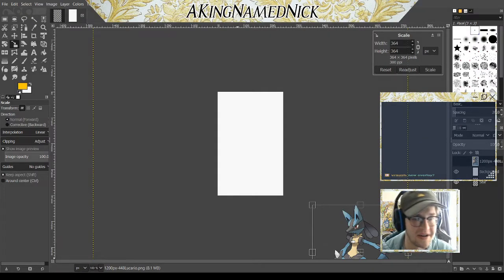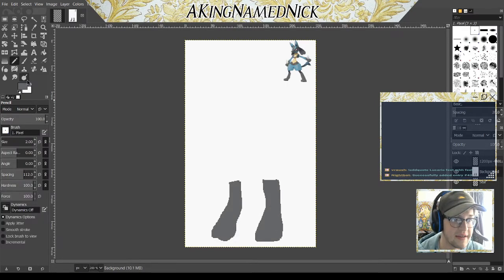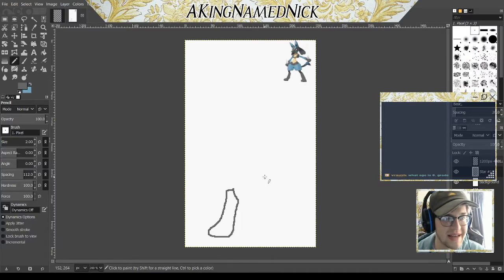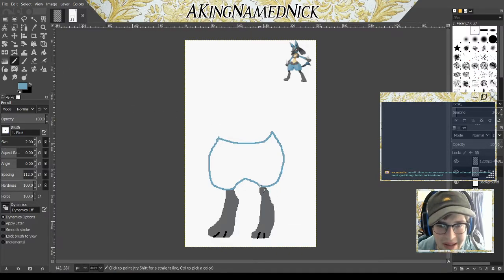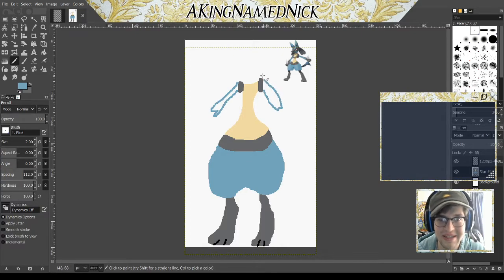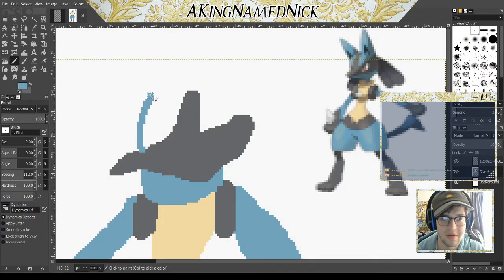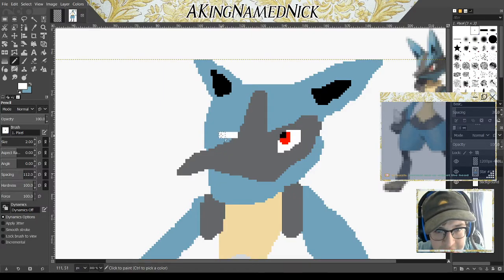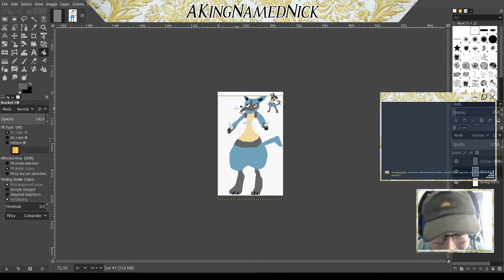Can I Draw Pokemon for my Nuzlocke?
I challenged myself to draw a Pokemon for my Nuzlocke, but I failed!  My Platinum Art Challenge for Stream went wrong!  Sorry Lucario!